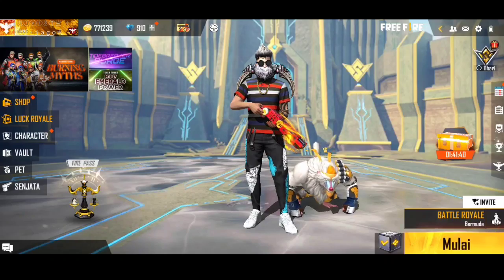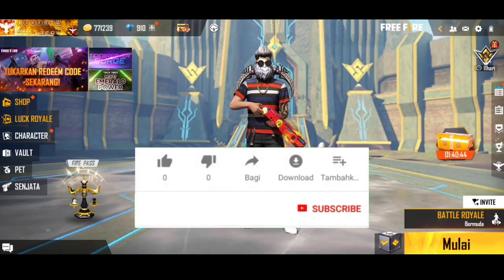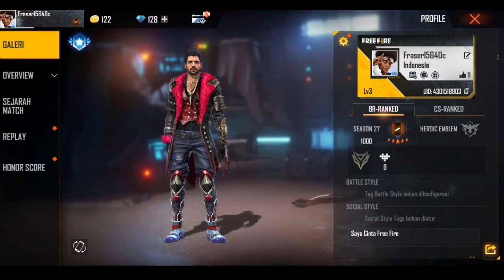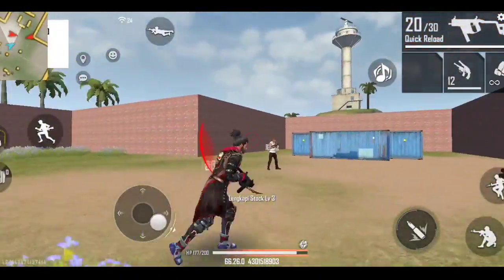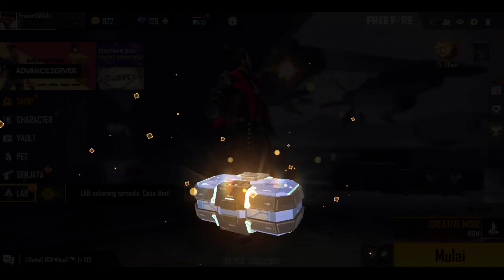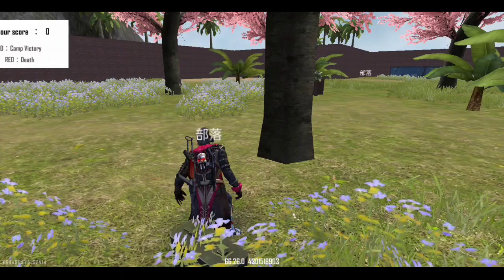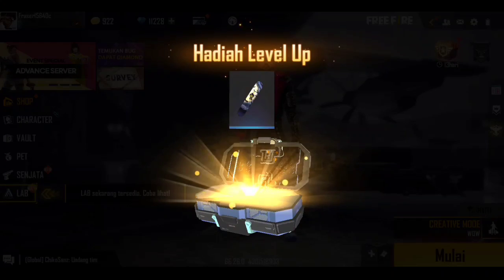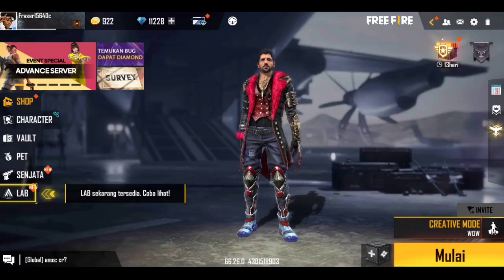CARA CEPAT MENAIKAN LEVEL AKUN FREE FIRE KE LEVEL 100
Hello guys🥳

Mau dapat 355 DM gratis syarat mudah dan gratis pula iseng2 berhadiah ya🥰
Syarat :
✓ Tonton Vidio sampai habis
Kita umumkan pemenangnya di 1k like, ada 4 orang pemenang.

Lalu masuk ke menu Rp. masukan kode undangan resmi : 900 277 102  ( KHUSUS BUAT PENGGUNA BARU )

(Karena disini gua yakin, berbagi itu tidak mungkin membuat kita miskin)